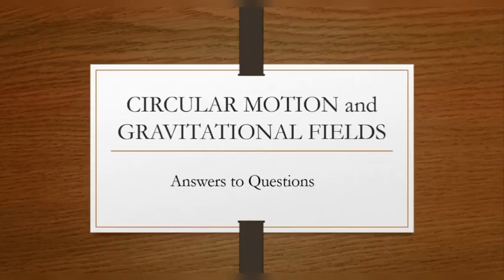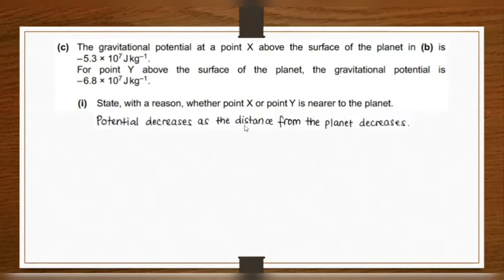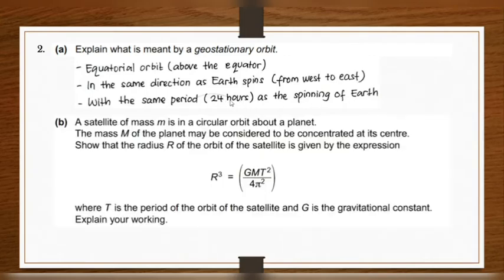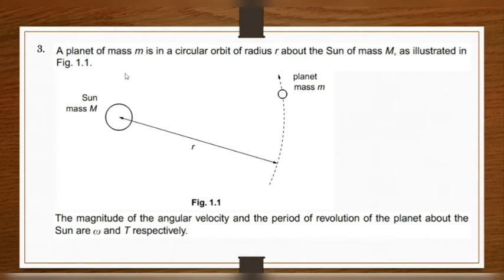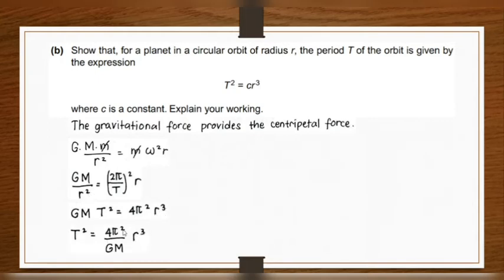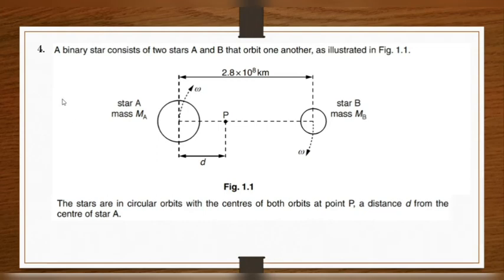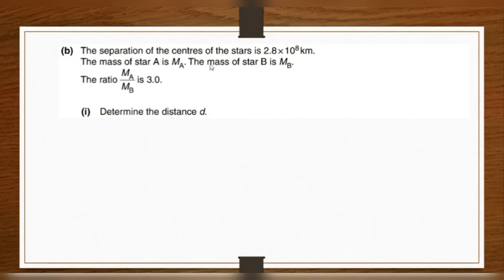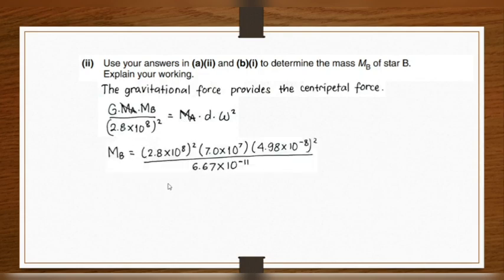Circular Motion & Gravitational Fields Past Paper Discussion